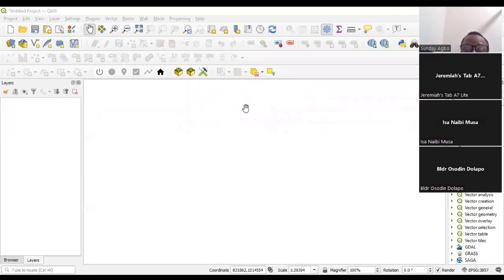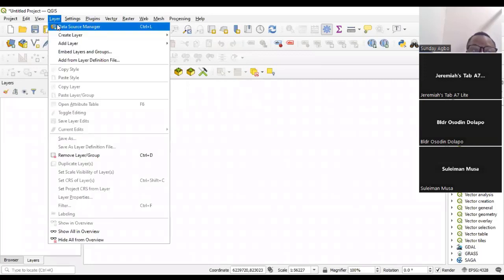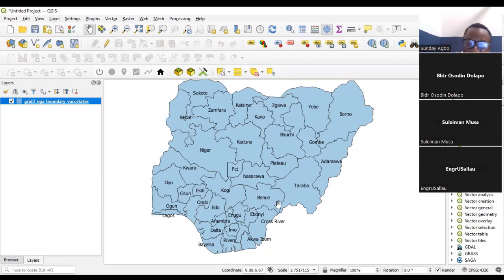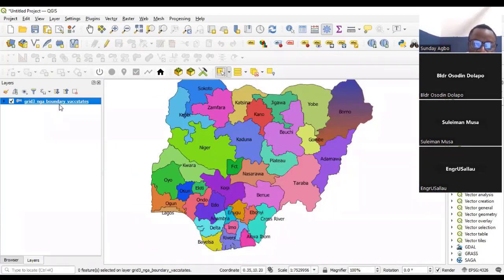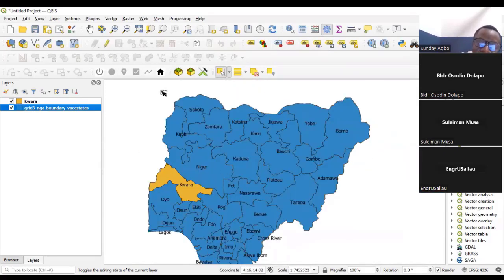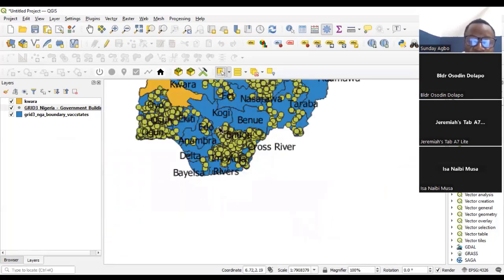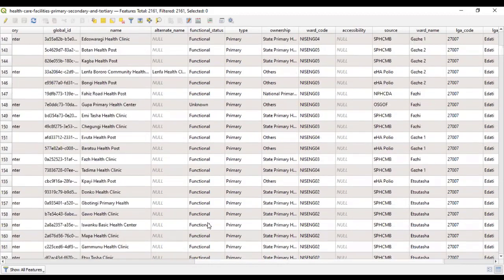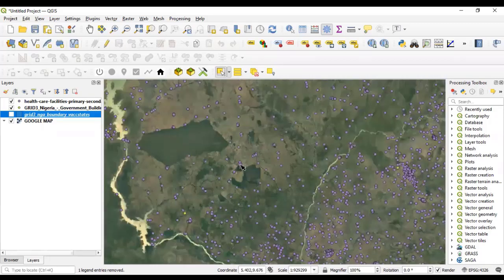GIS FOR CONSTRUCTION PROFESSIONALS DAY 4 SECTION 2